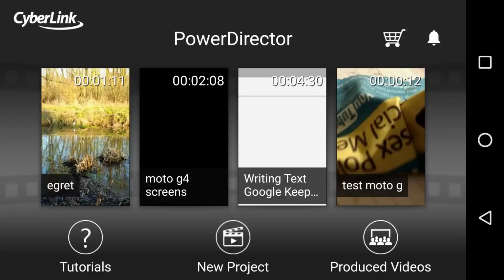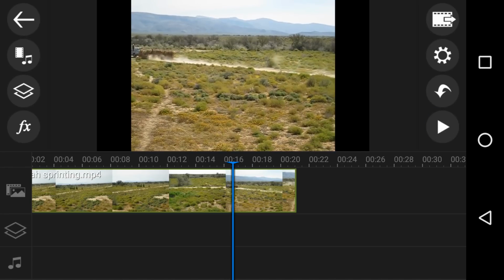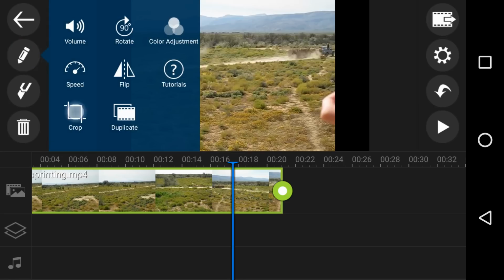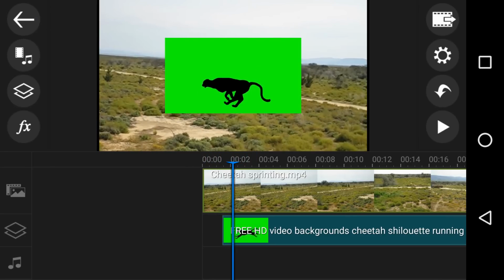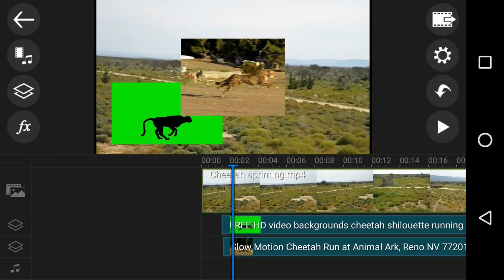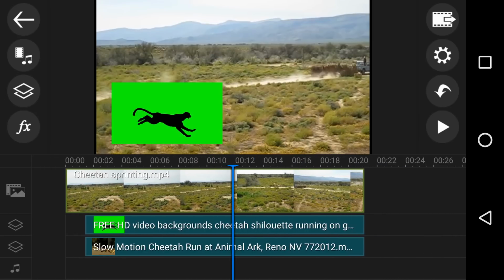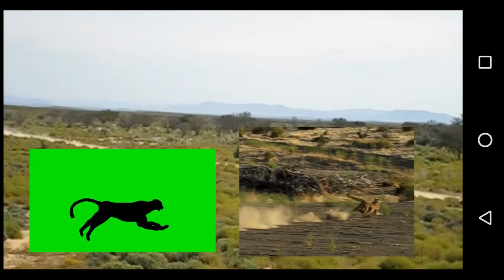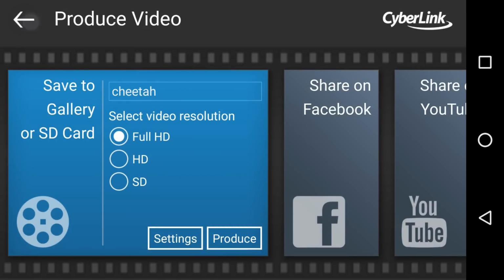PowerDirector Android App 07 PiP Picture in Picture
TheMikeDownesPage PowerDirector Android I've just had an app update and now delighted to have the Picture in Picture feature on Moto G4 Android. Here's how I used three video clips showing a Cheetah Running ..

Many thanks on using these Creative Commons Clips..